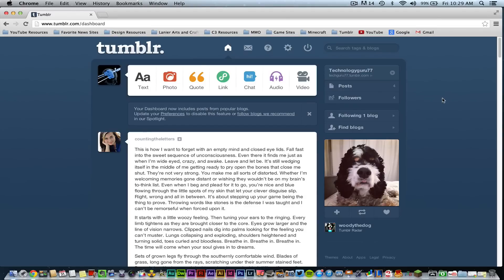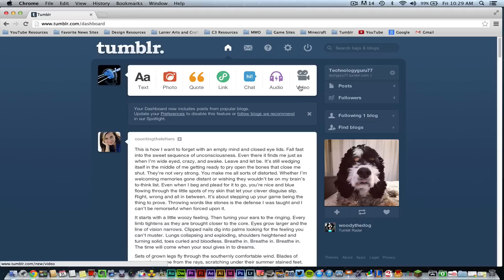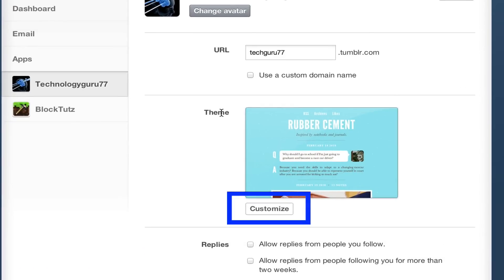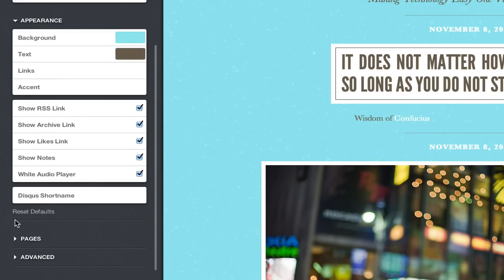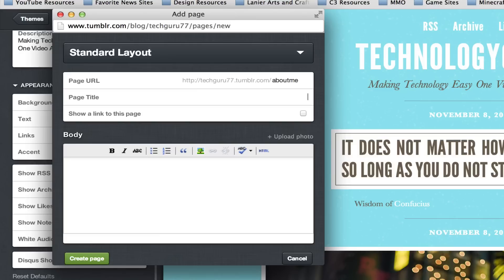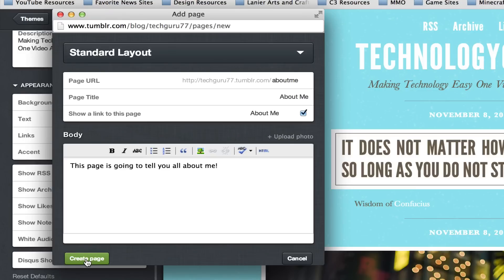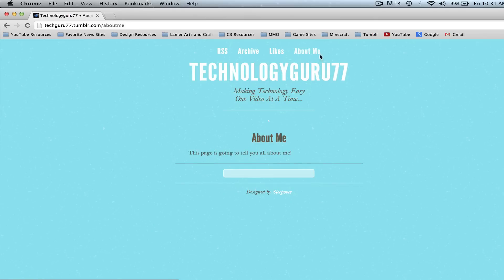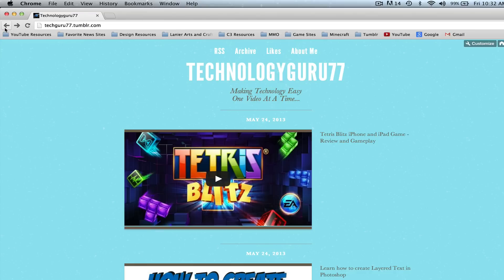How To Add A New Page On Tumblr - Tumblr Tutorial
In this video tutorial you will learn how to add/create a new page for your tumblr blog.

dmporter74